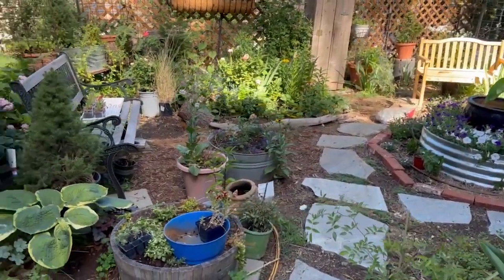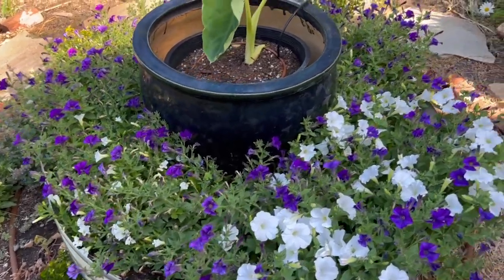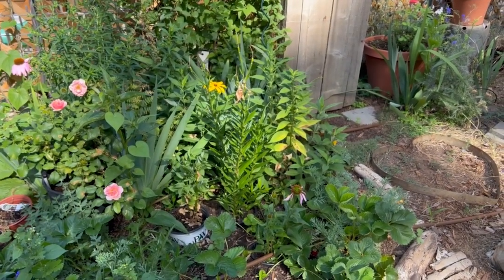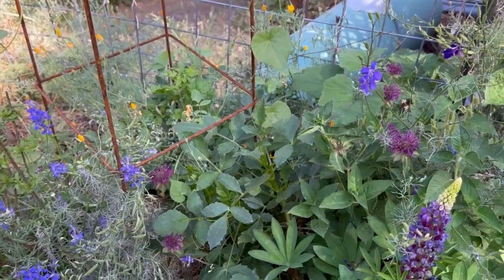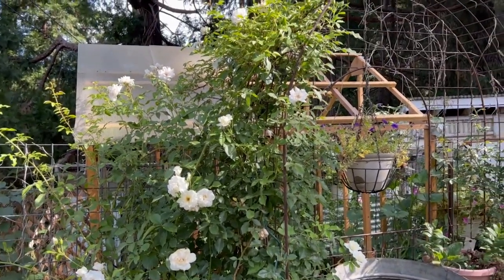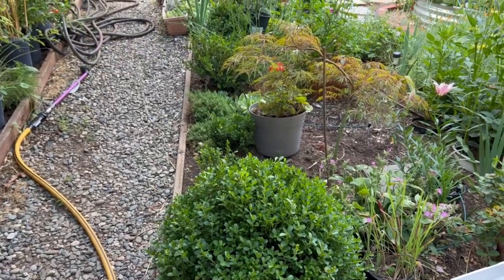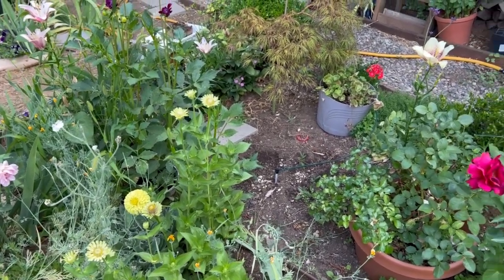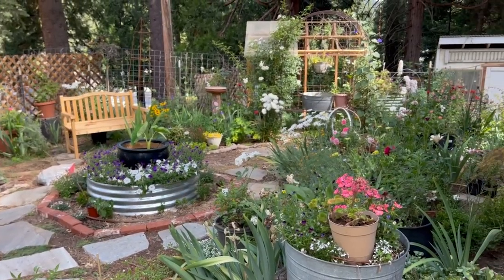August Already? Secret Cottage Garden Tour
A Secret Cottage Garden tour for you. See what is blooming now, what still needs doing, and a few things I will change.

Hi, I am Pamela and I garden in the mountains of Northern California. Though I am in Zone 8, I have a short growing season and many challenges that I overcome. I love to talk gardening and share my humble garden with everyone!

~Tools~